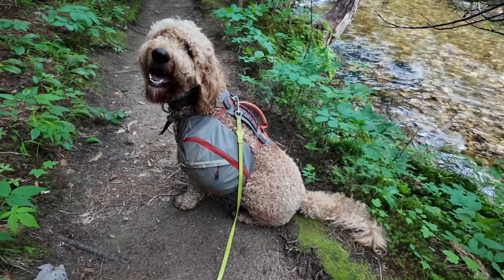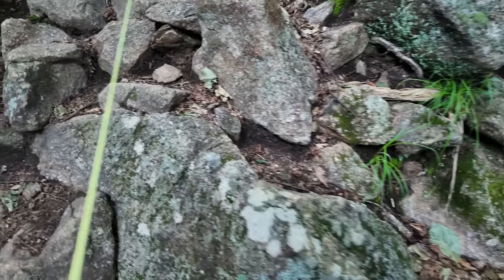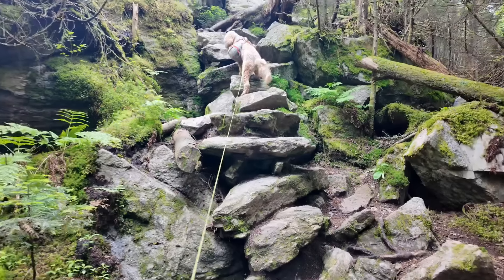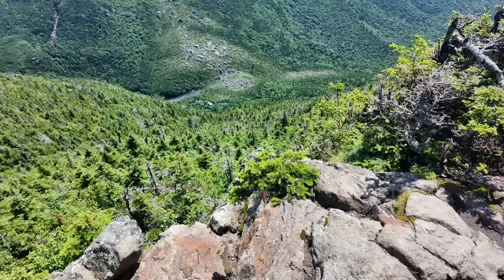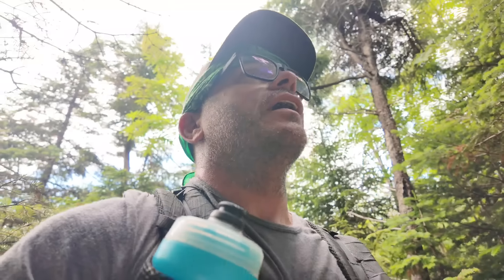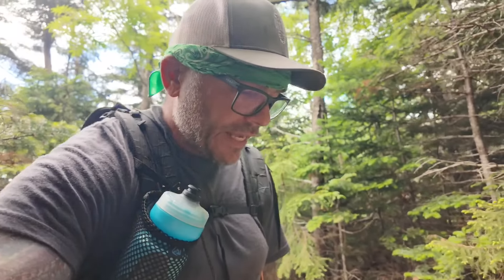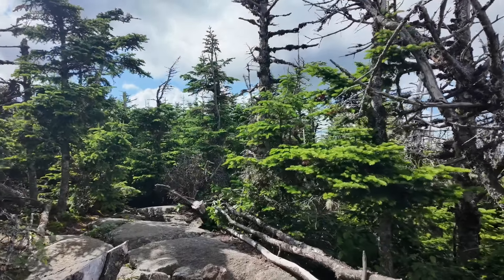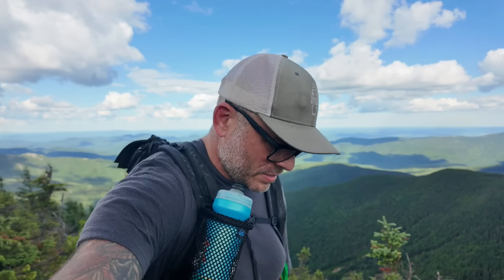Getting Wild in the Wildcats - Day 131 - Appalachian Trail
Virtual Trail Magic

My Gear:
Cook System
Toaks Titainum Cook Pot
Sea to Summit colapsable X Mug
MSR Pocket Rocket 2
Cnoc Collapsible bottle
Katadyn BeFree Filter
Big 3
Exped Mega Pillow
GSI Outdoors Pour over coffee filter
Electronics
Nitecore NU25 Ultralight headlamp
DJI Osmo Pocket 3 camera
Amazfit T-Rex Ultra Smart Watch
Nitecore NB20000 Power Bank

As a Zpacks Affilaite I earn from qualifying purchases.